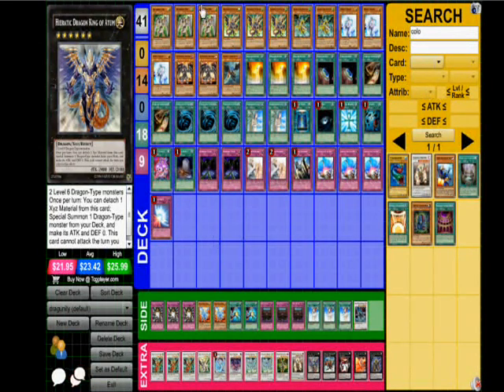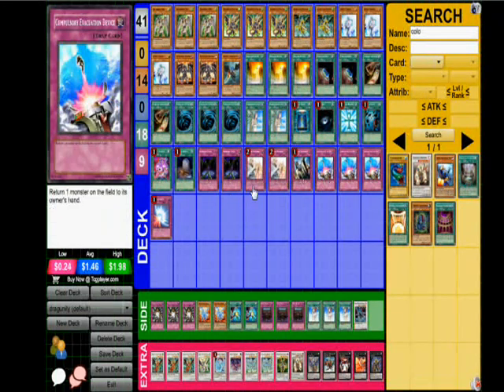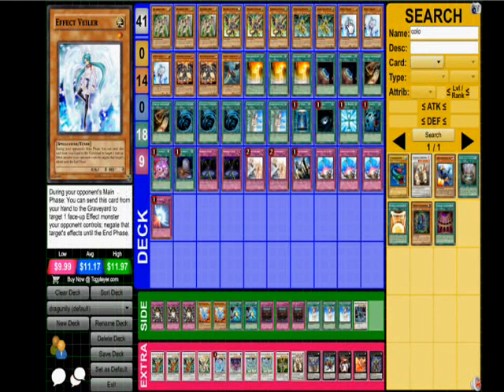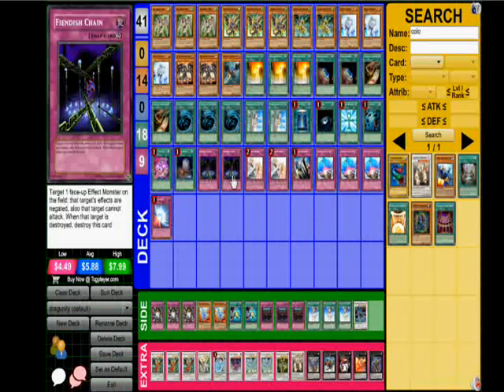Dragunity Nightmare: Overlooked and underatted